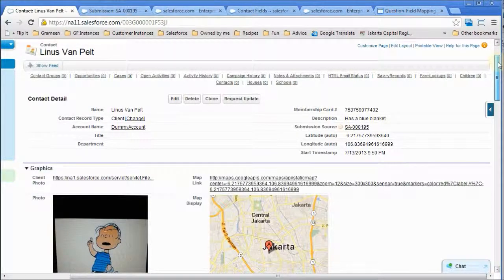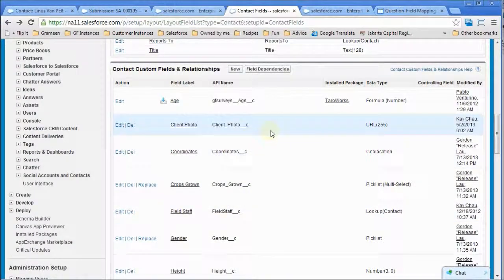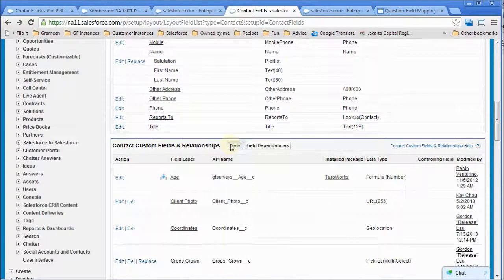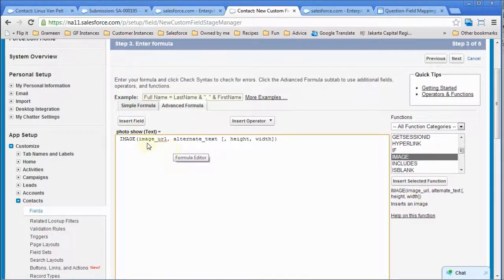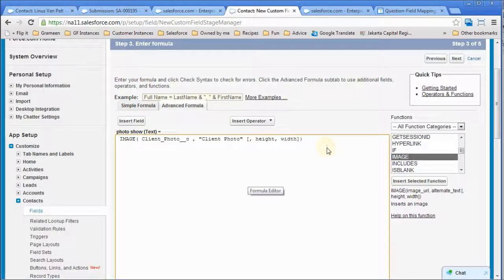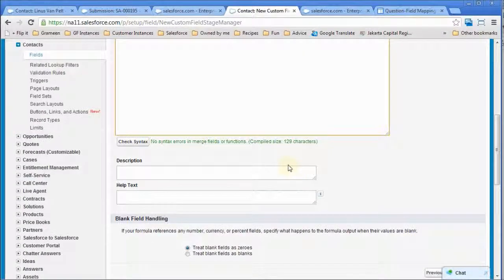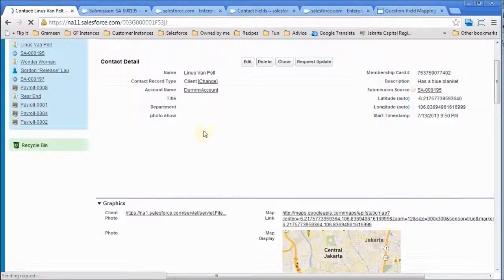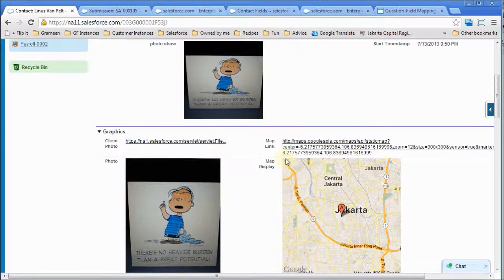Showing Photos and Signatures in a Record